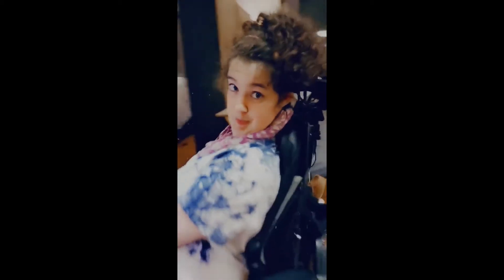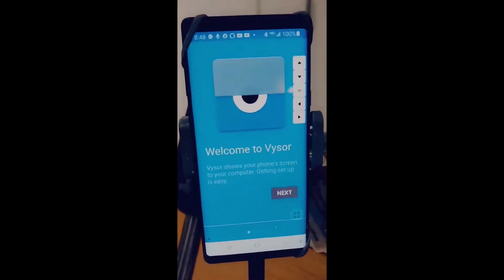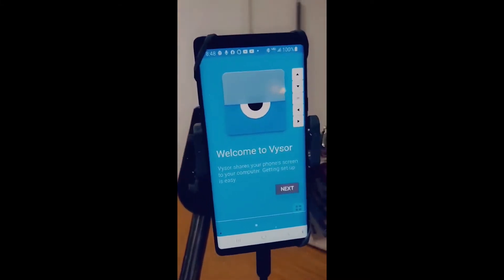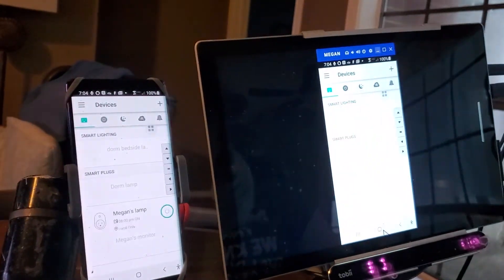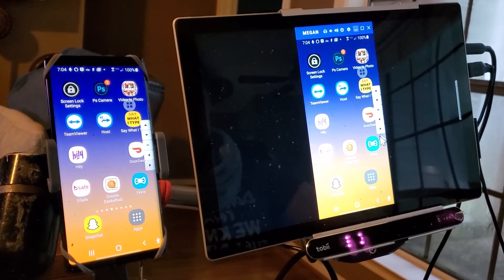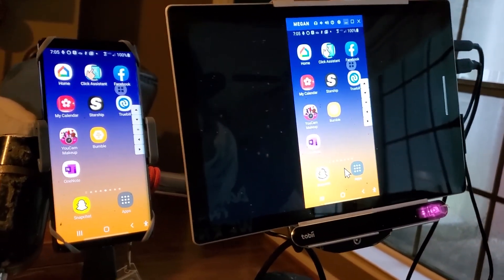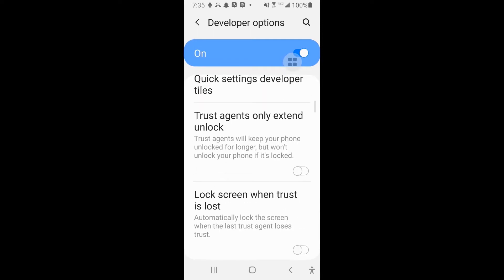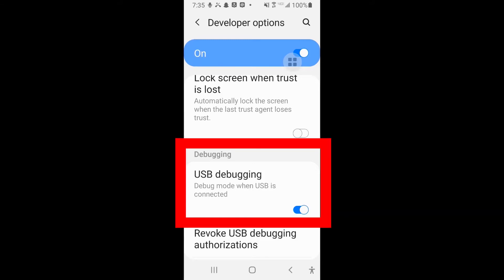Vysor- Mirroring Application Helps People with Disabilities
Vysor is a mirroring application that lets me control my phone through my computer that has eye-tracking technology. This is amazing!

How to debug your Android phone.